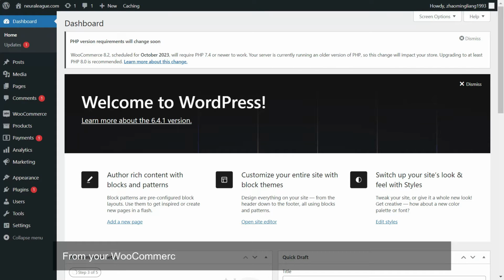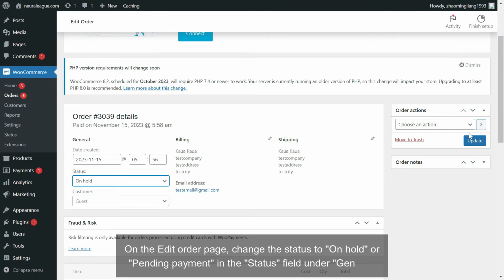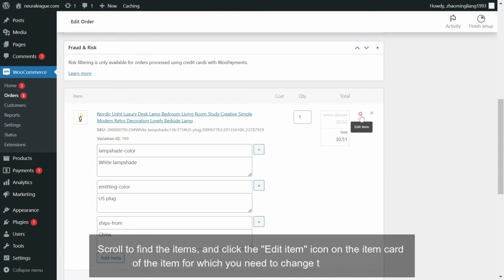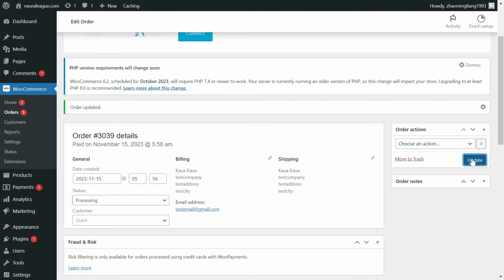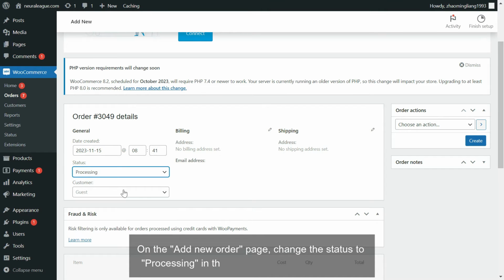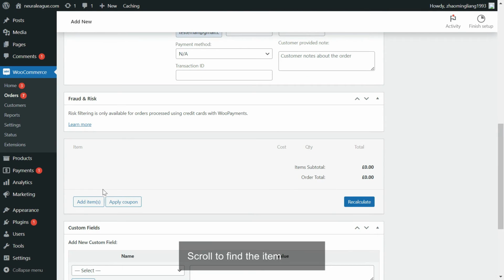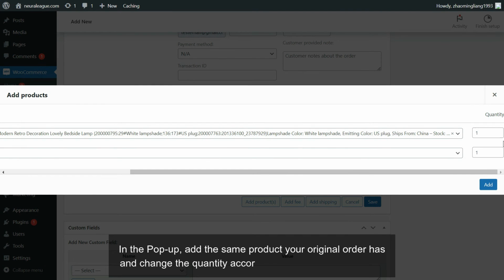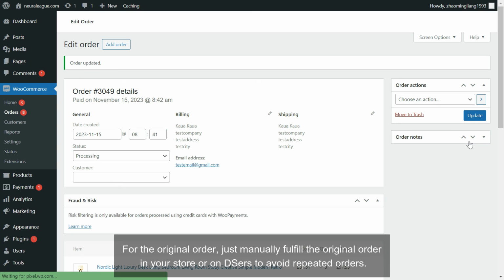Explore DSers - Change the quantity of an order - WooCommerce - DSers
It is possible for you to change the number of an order when your customer suddenly wants more or fewer items for his order.